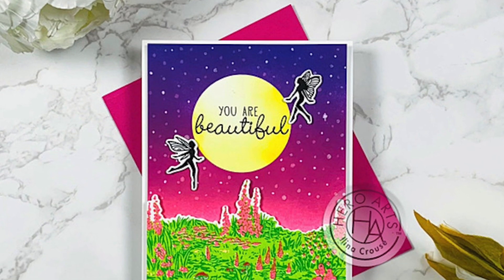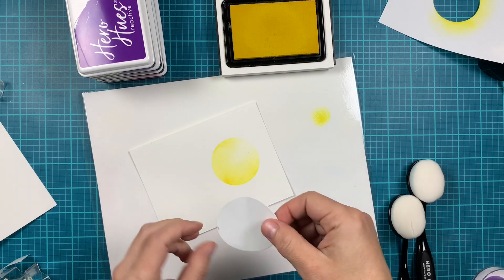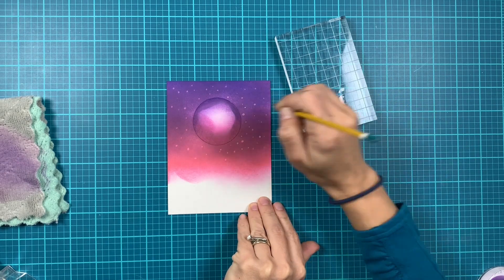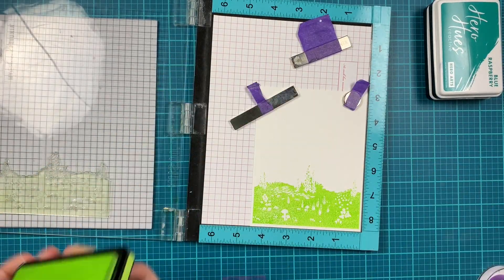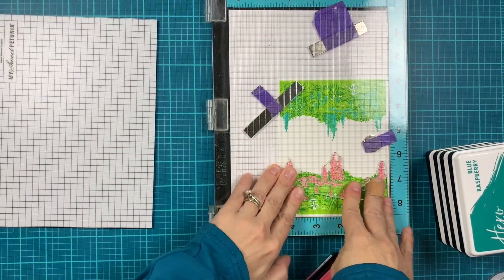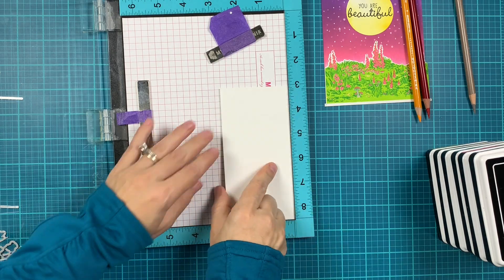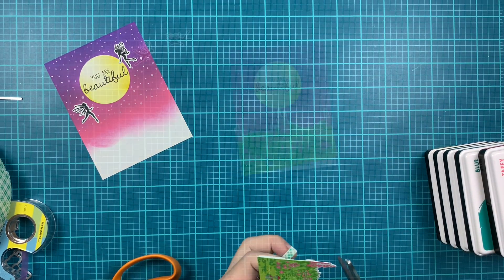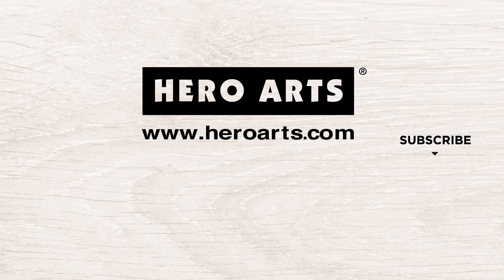Ink Blended Meadow HeroScape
Join Ilina and create a super fun ink blended fairy scene using Hero Arts Reactive inks and blending brushes with the Meadow HeroScape stamp set. Visit the Hero Arts blog for more details and project ideas